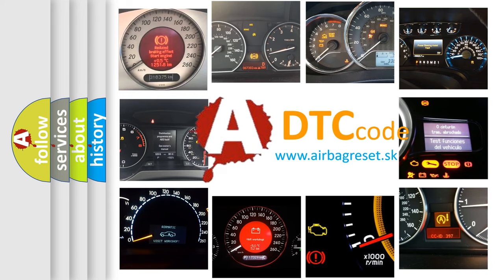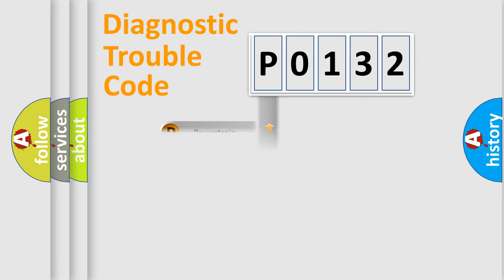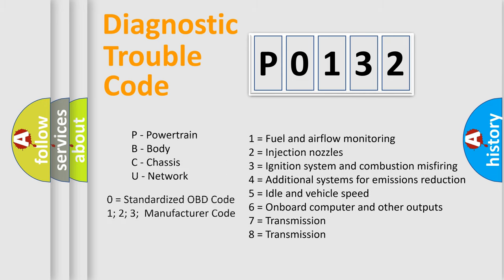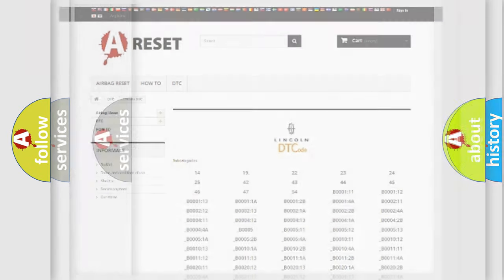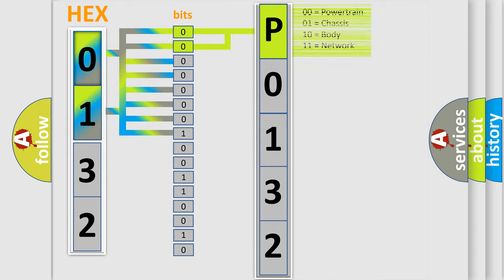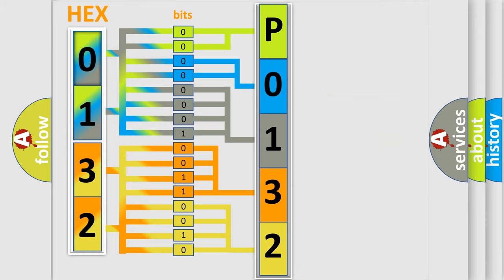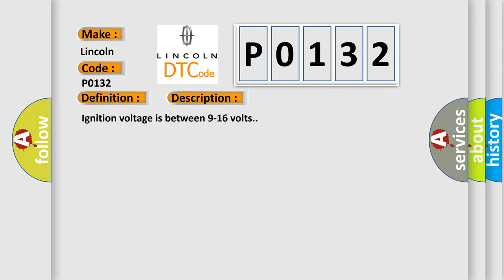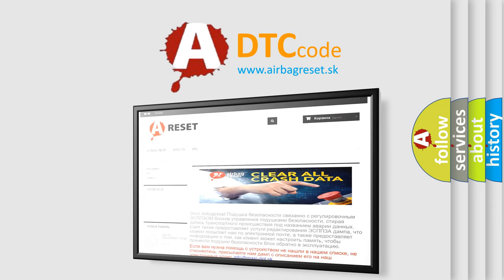DTC Lincoln P0132 Short Explanation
Contents:
0:21 Basic DTC analysis according to OBD2 protocol standard.
1:48 Insight into programming
2:58 A diagnostically understandable description of the Diagnostic Trouble Code
3:05 Basic error definition

Make
Lincoln
Code
P0132
Definition
Passenger Presence System Performance
Description
Ignition voltage is between 9-16 volts
Cause
The PPS module has a current faultThe SDM has not received the correct verification ID from the PPS module